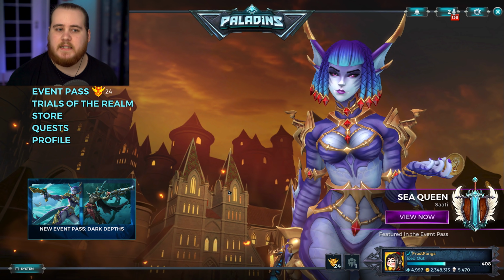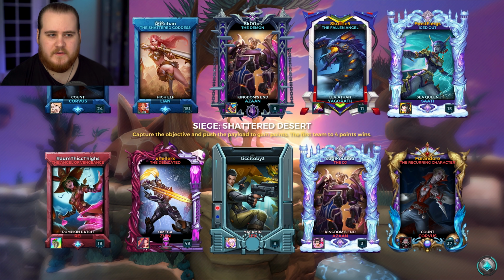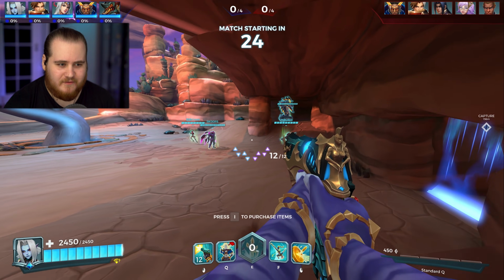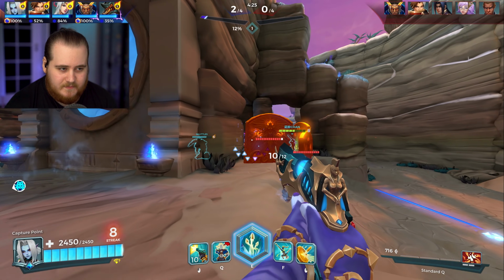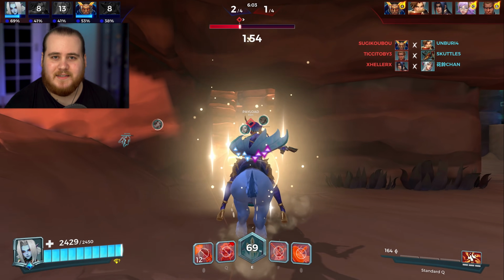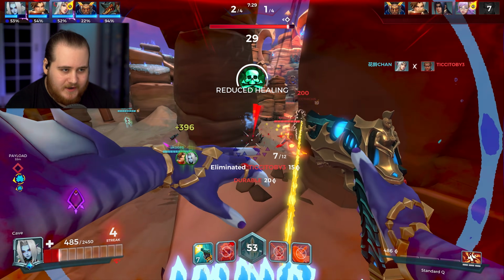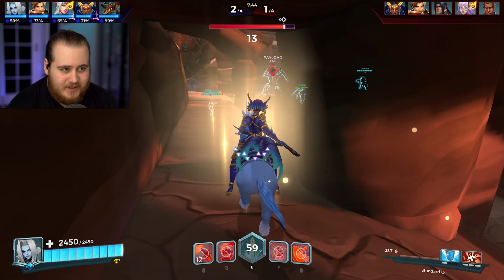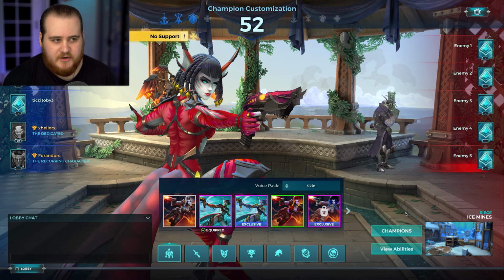NEW SAATI IS NEARLY PERFECT! | Paladins PTS Gameplay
Paladins Saati Sea Queen + Crimson Tide Skins PTS gameplay and build!